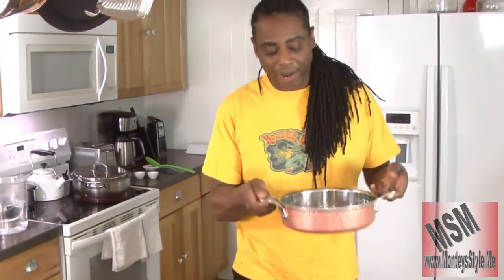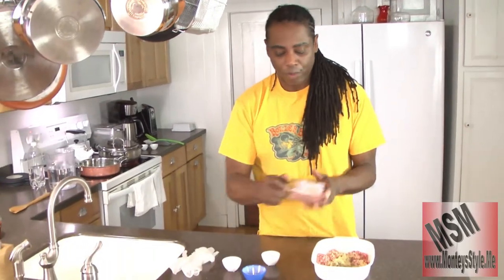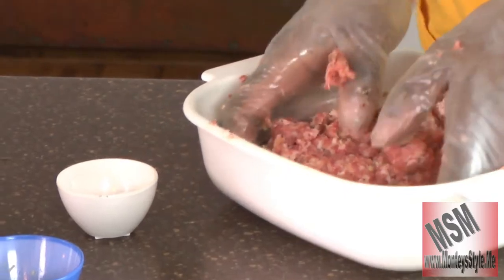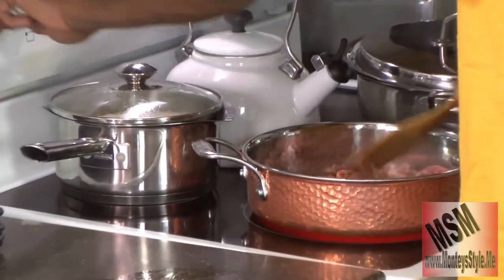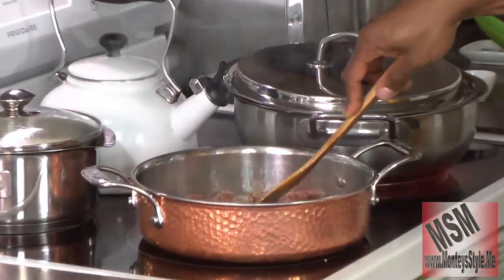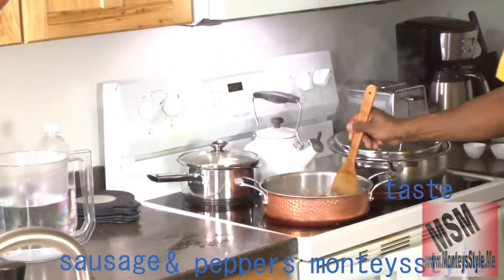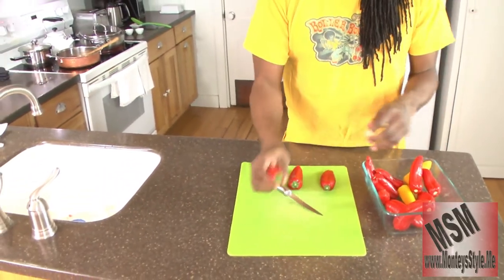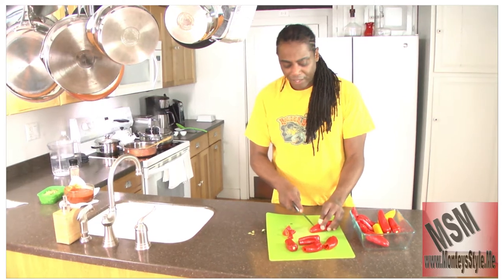MonteysStyle Video sausage and peppers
sausage and peppers